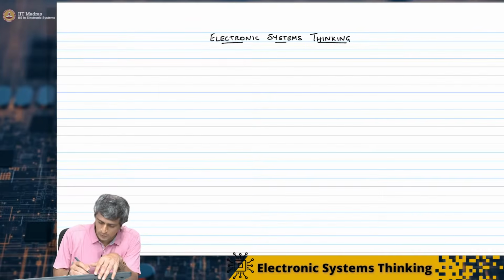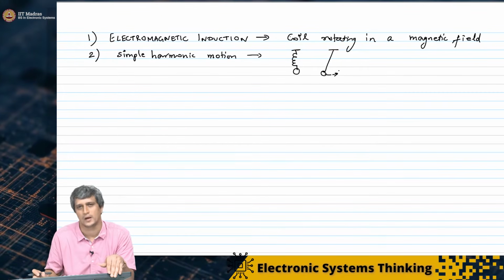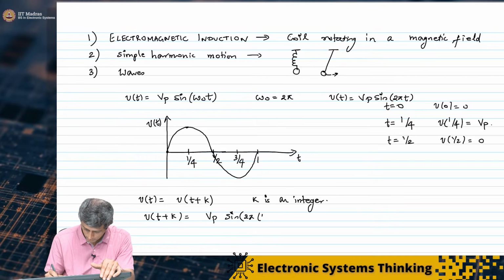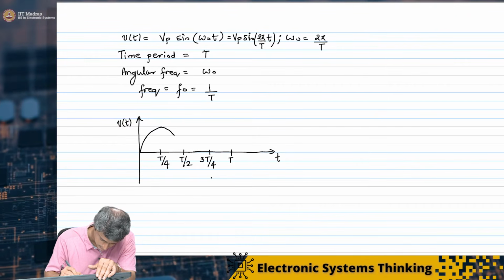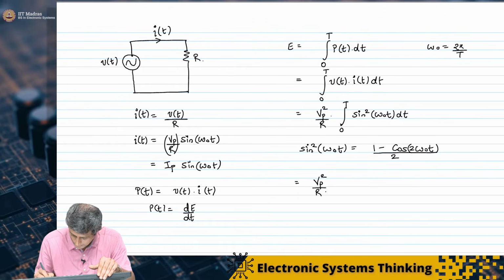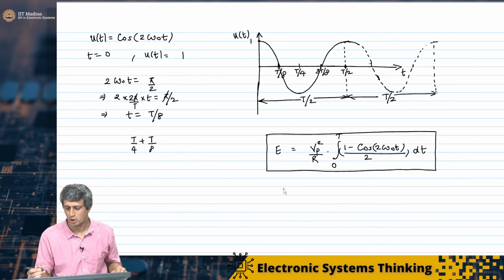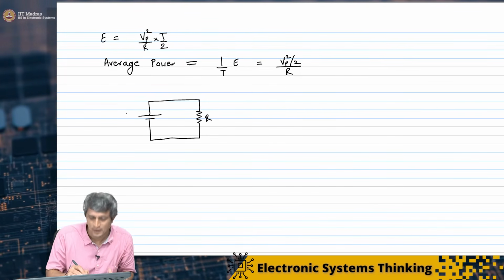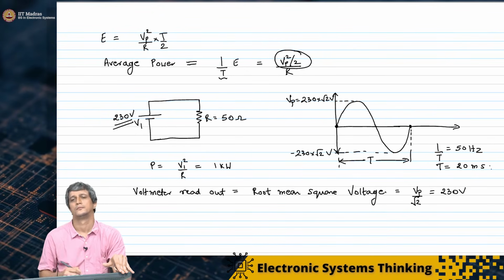3.4 : The Sinusoid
Video Overview
This lecture introduces time varying signals with a focus on the sinusoidal signal as a cornerstone of electrical engineering. We explain the key properties of sinusoidal signals including amplitude, frequency, and phase, and connect them to real world applications such as generators, simple harmonic motion, and musical instruments. The lecture also shows how alternating current sources applied to resistors lead to instantaneous and average power calculations, and concludes with an introduction to root mean square voltages.